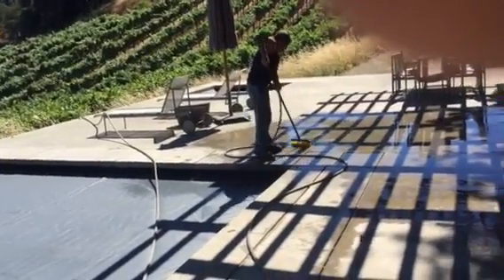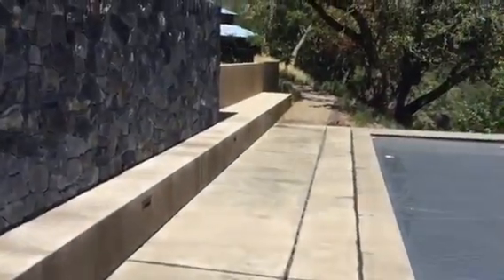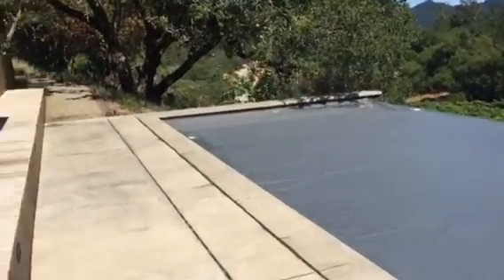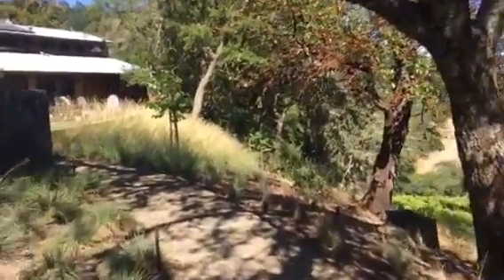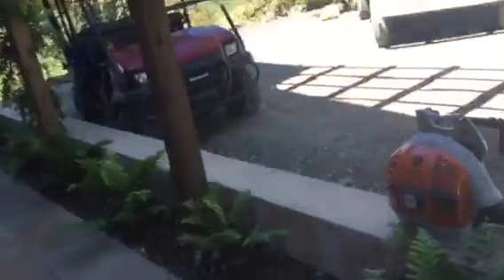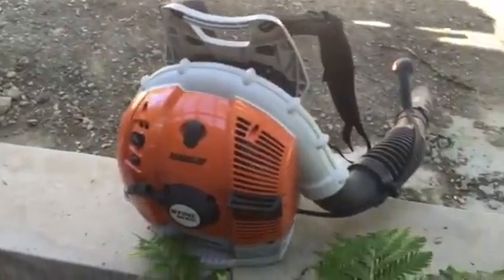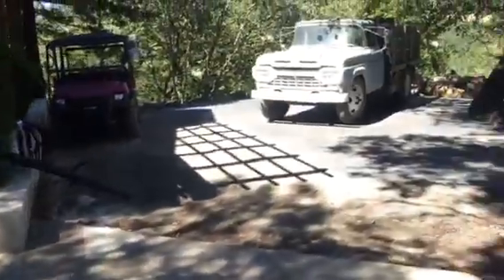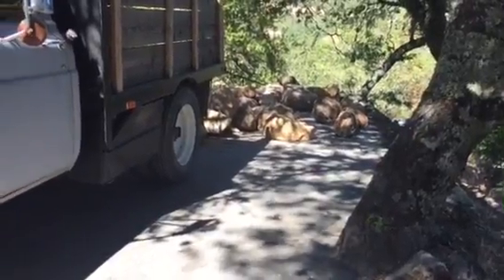7/21/16 Video 1